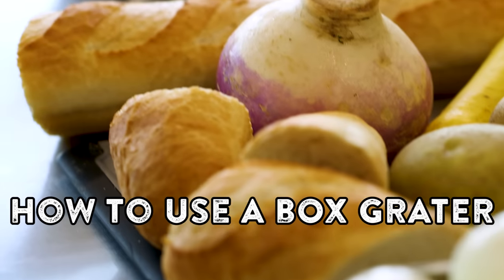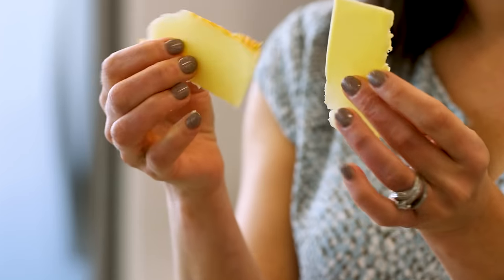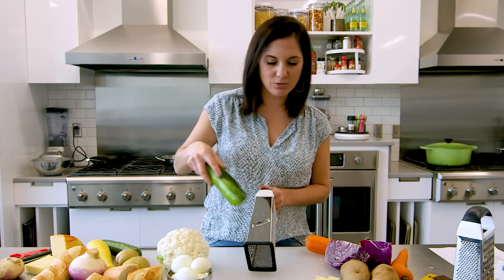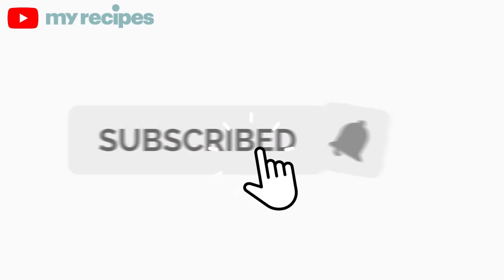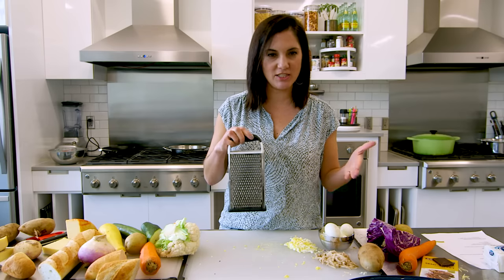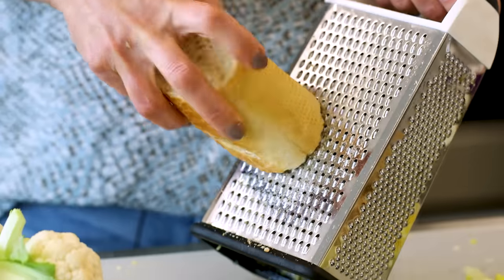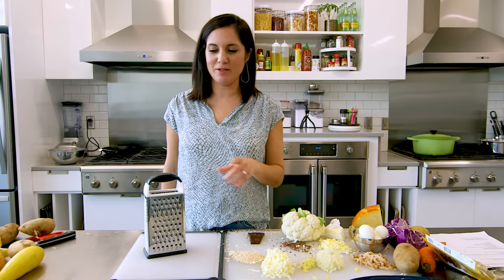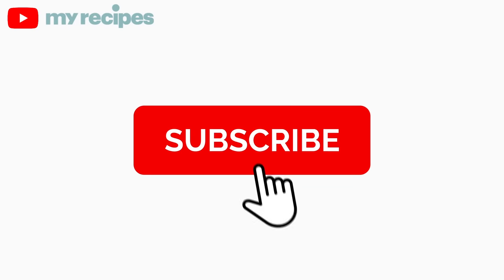These Box Grater Tips Might Surprise You | How to Get the Most of Your Box Grater | MyRecipes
Box graters are excellent for shredding cheese and potatoes, but have you ever looked around at the other features? Here are tons of different ways to use your box grater at home (Hint: Cauliflower Rice!)

These Box Grater Tips Will Blow Your Mind | How to Get the Most of Your Box Grater | MyRecipes